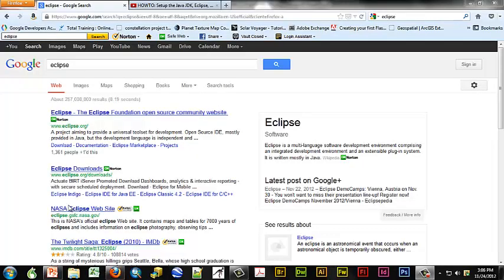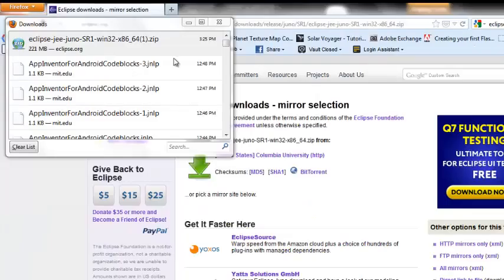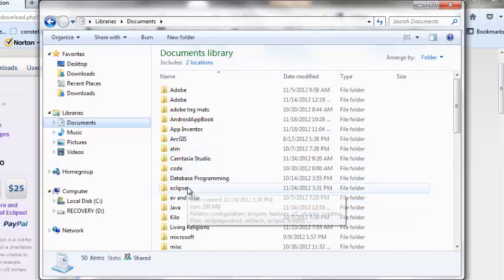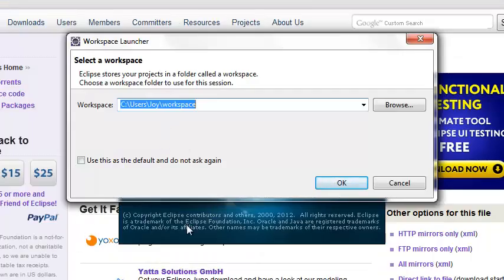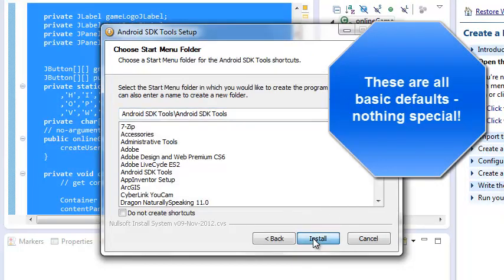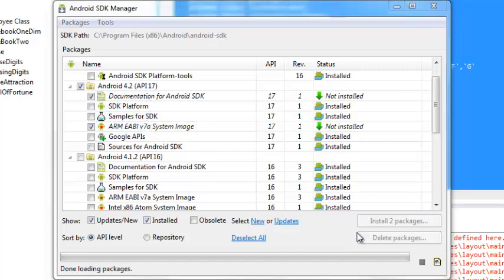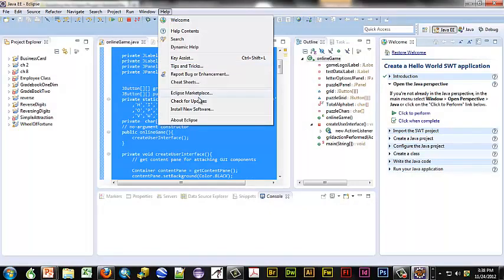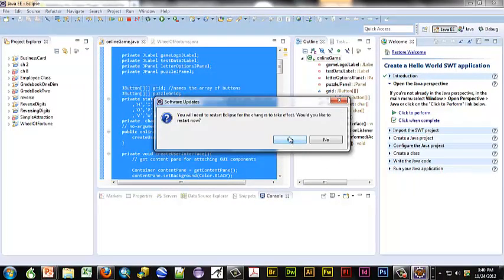Eclipse Installation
This video will show you how to install the Eclipse IDE, the Android SDK and the Android ADT plug-in for Eclipse.